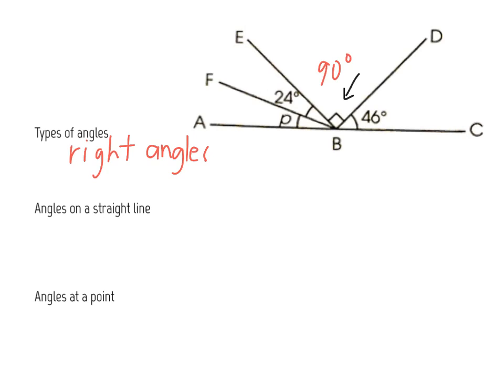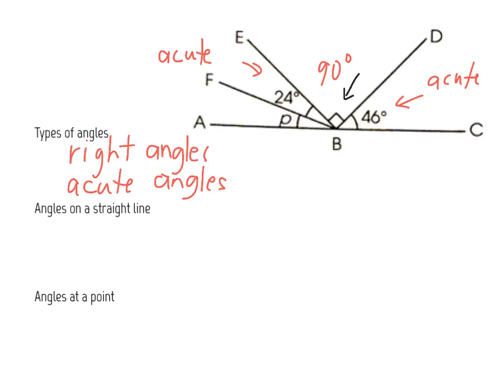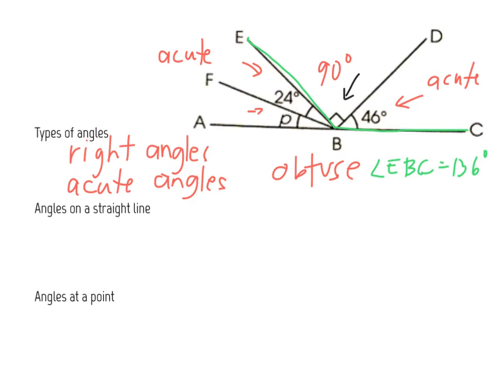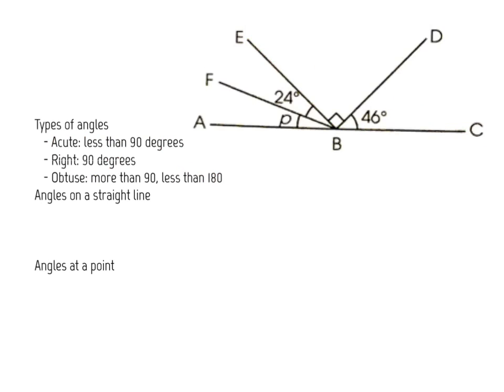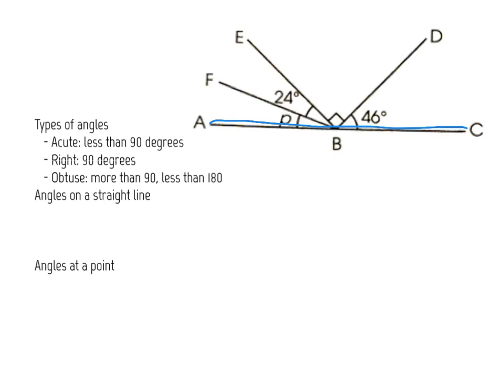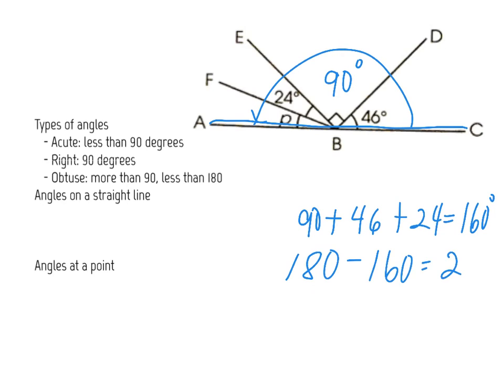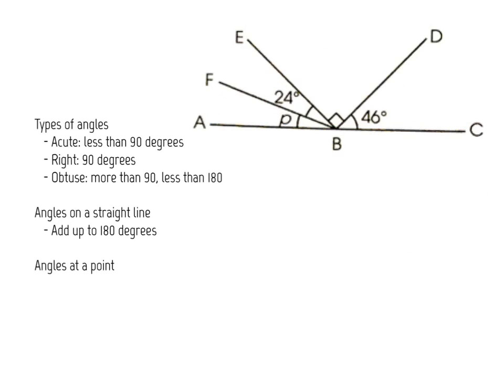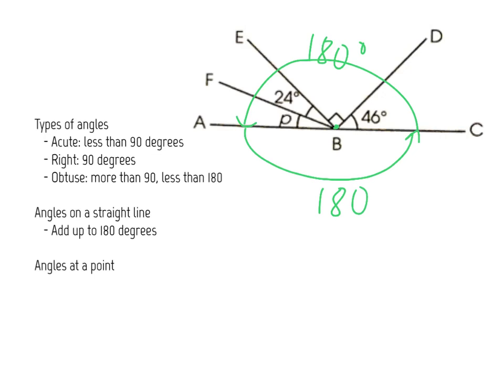Angles in geometric figures basics part 1 - Angles on a straight line and at a point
This video discusses the patterns that can be seen in angles on a straight line and at a point.